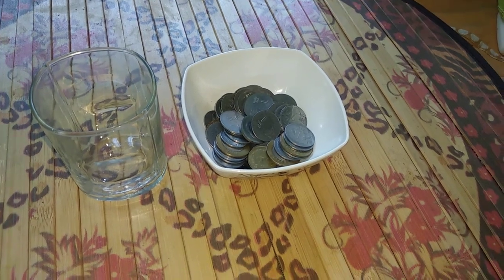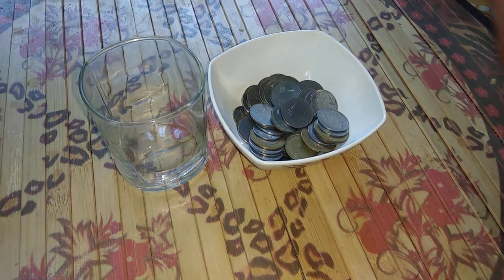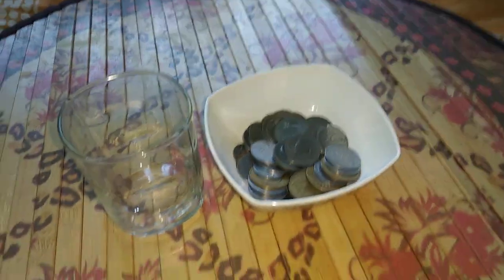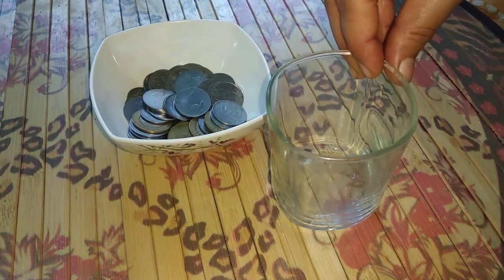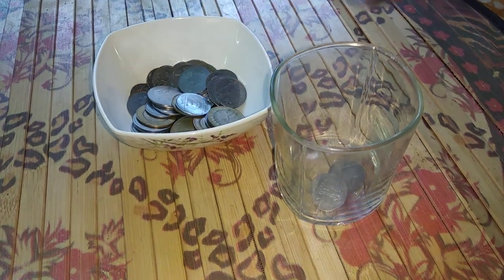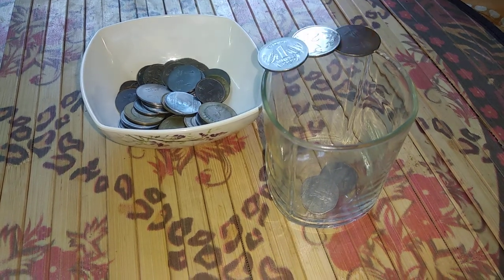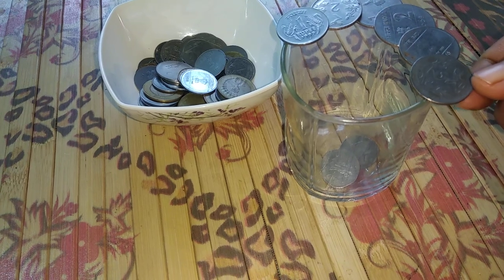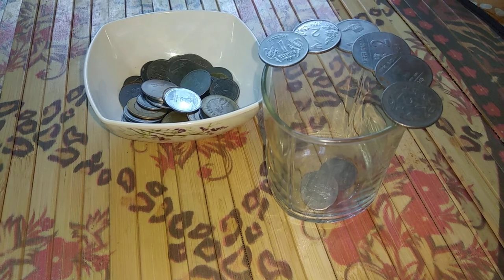One minute activity game (ladies kittypartygame)